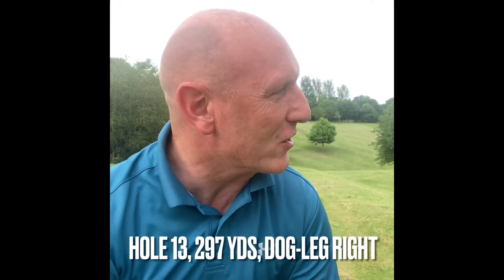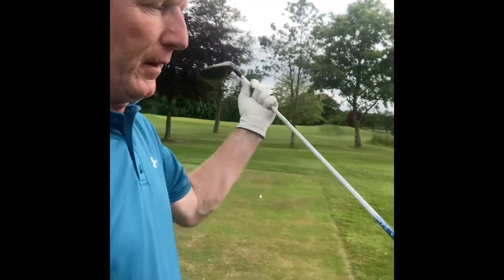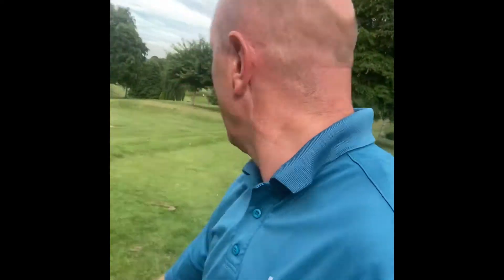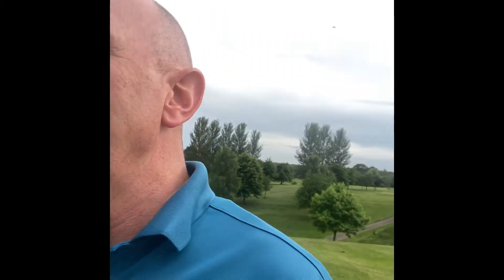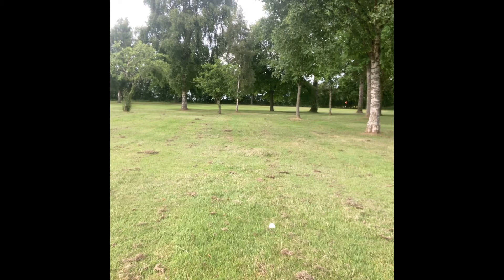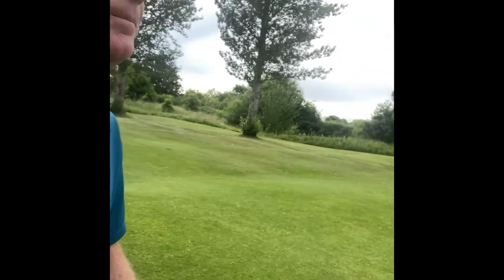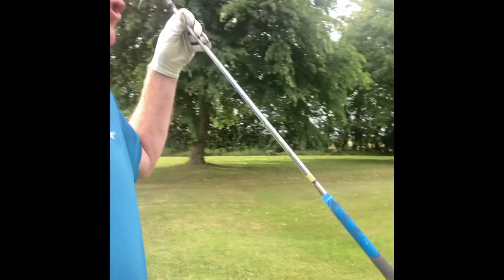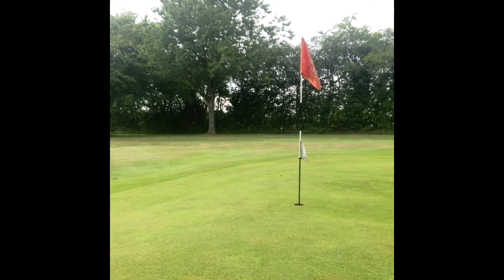Towards Better Golf—Day 51: Hole 13, par 4 dog-leg right, 297 yds.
Left knee in instead of down, what a difference. 22 points last night over 9 holes. 5/2 on this hole with par putt chance! Golf is good.